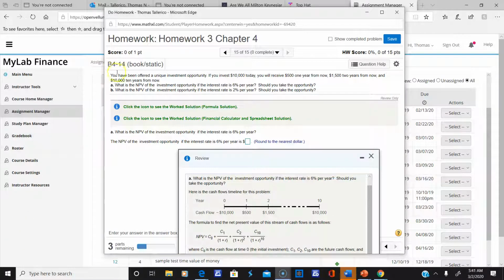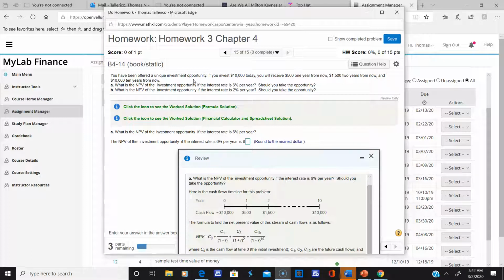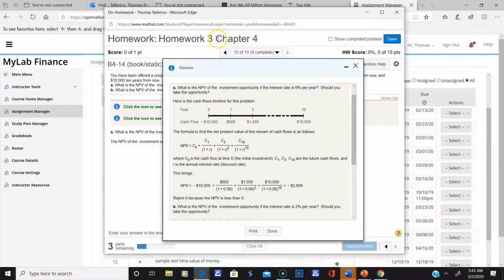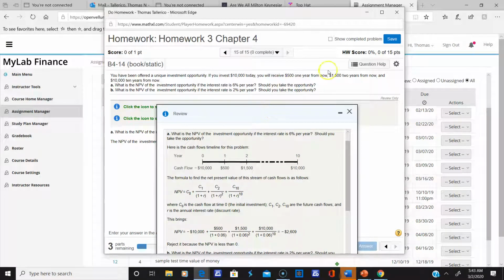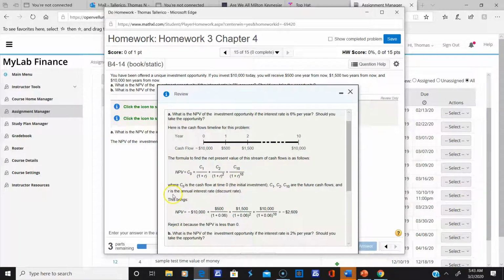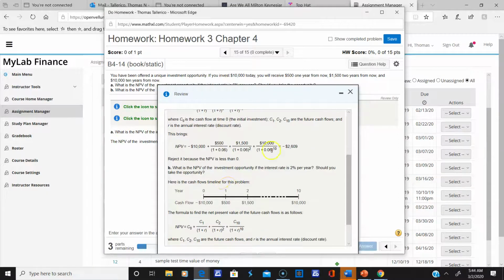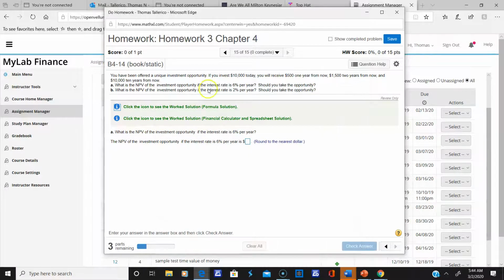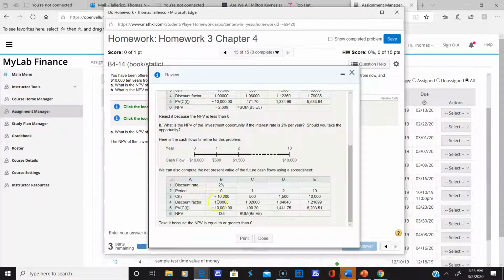502 hw3 chap 4 prob 15